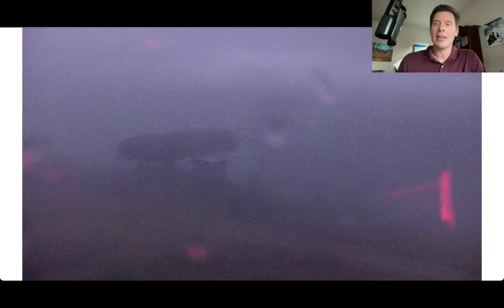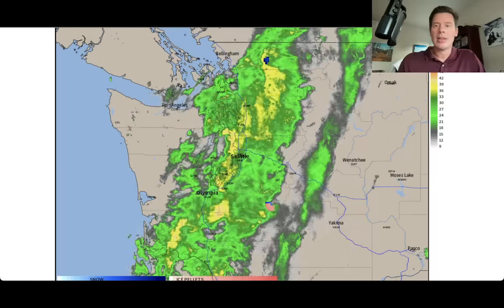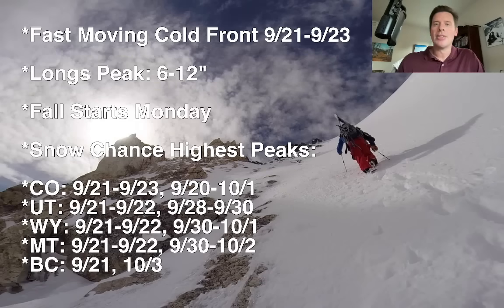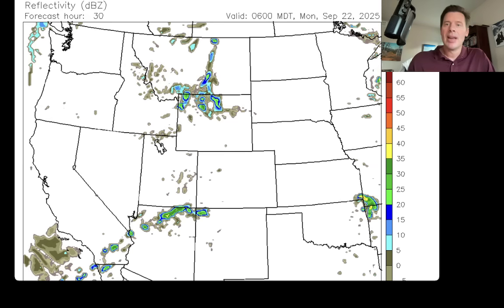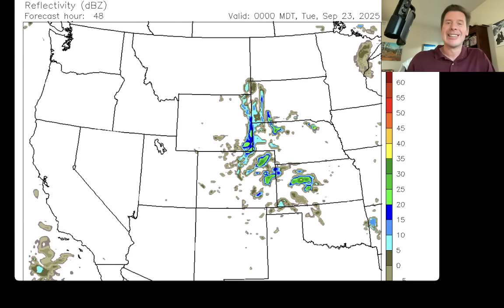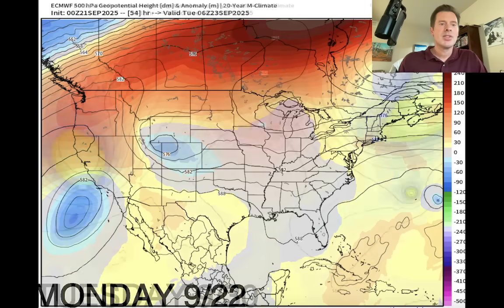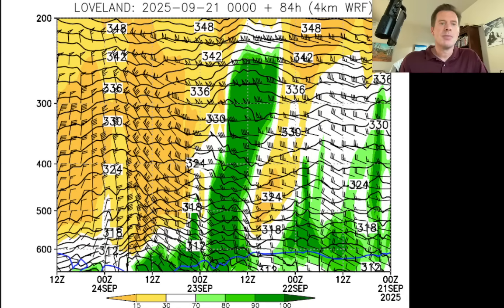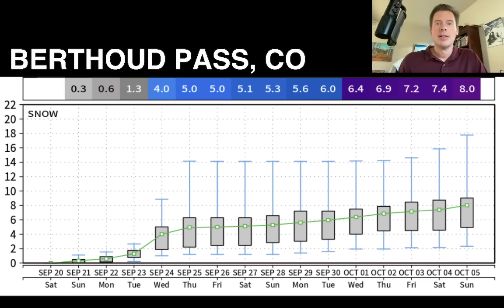Mountain Weather Update 9/21, Meteorologist Chris Tomer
Snow hits WY/CO/High Uintas 9/22-9/23.  Snow accumulation is trending up especially in Colorado where the Front Range high peaks on the Divide including Longs Peak could get 6-12 inches.
Snow Timeline:
*CO: 9/21-9/23, 9/28-10/1
*UT: 9/21-9/22, 9/28-9/30
*WY: 9/21-9/22, 9/30-10/1
*MT: 9/21-9/22, 9/30-10/2
*BC: 9/21, 10/3